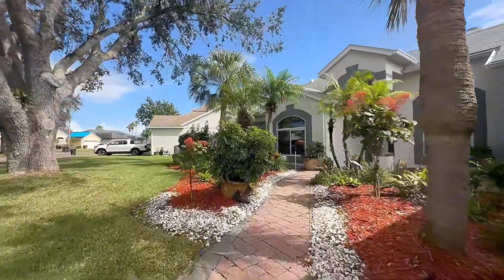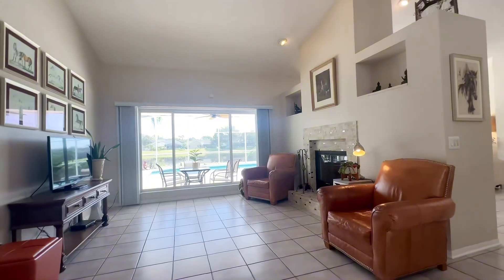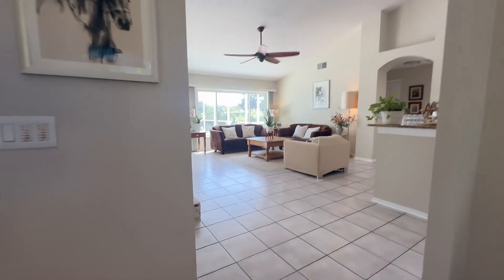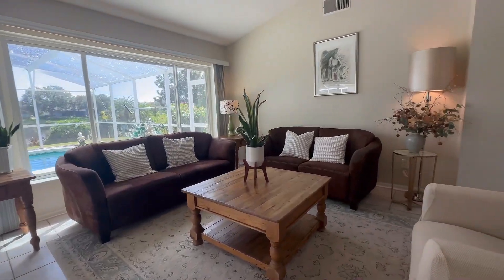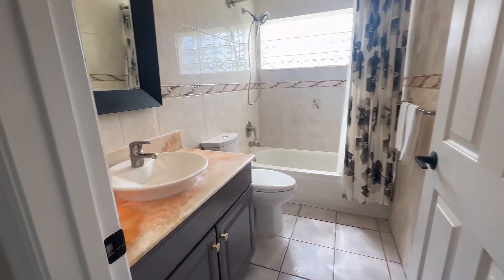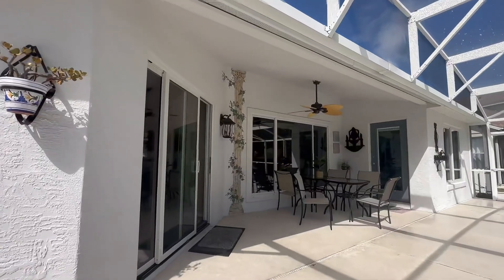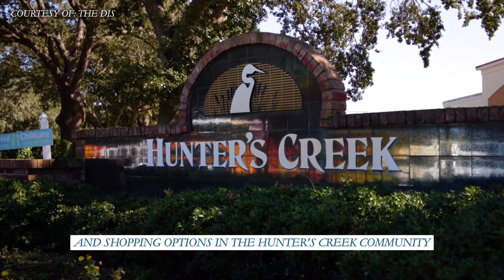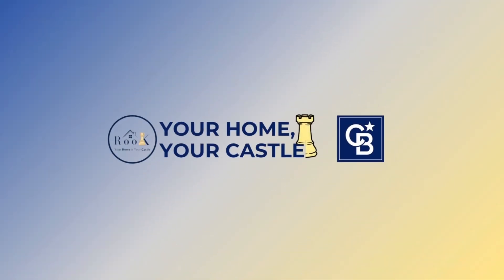Living in Orlando with Roo Klaers | Dream Home in Hunter's Creek with 3 Beds–2 Baths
Explore this beautiful 3-bed, 2-bath home at 14310 Lord Barclay Dr., nestled in the sought-after Hunter's Creek community in Florida! 🌞

Known for its family-friendly vibe, top-rated schools, and scenic parks, Hunter's Creek offers a unique lifestyle close to Orlando's best attractions! 🏰 Whether you’re searching for your dream home or a smart investment, this property has it all. Join us for an exclusive home tour and discover the charm of Hunter's Creek that ranked as one of the best places to live in the U.S. 🌟

Discover Orlando, Florida: Live and Invest in One of the Best Suburbs!
Thinking about moving to or investing in Orlando, Florida? This video is for you! Find out why living in Orlando's suburbs is a fantastic choice.

If you're new here and want to know everything about life in the Greater Orlando Area—eating, sleeping, working, playing, the highs and the lows—hit that subscribe button ▶ and tap the bell 🛎 to get notified about the latest updates in the Orlando market. 😁

We receive calls and emails every day from people just like you, seeking assistance with their move to Orlando, and we absolutely LOVE it. We're here to make your transition to the Sunshine State as smooth as possible.

Note: All statistics, data, house pricing, and other information mentioned are subject to change and are provided as examples at the time of recording.

Roo Klaers, Orlando Florida Real Estate Agent